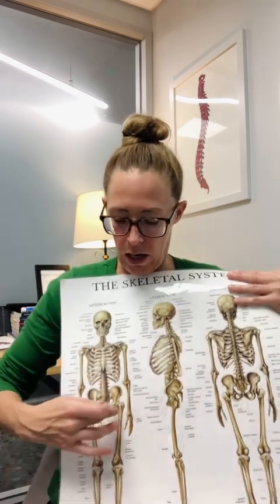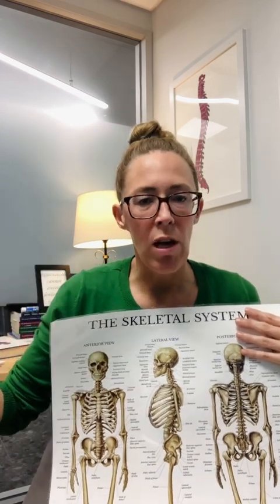Be Precise With Naming Which Joint Isn’t Moving Well & Consider What Innervates The Pelvis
Diploma in MDT (McKenzie's Mechanical Diagnosis and Therapy)